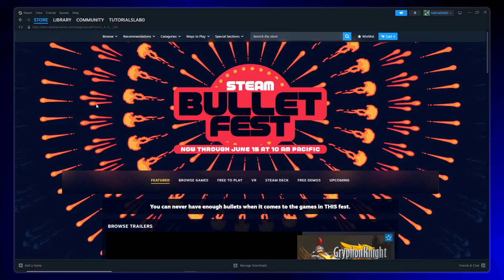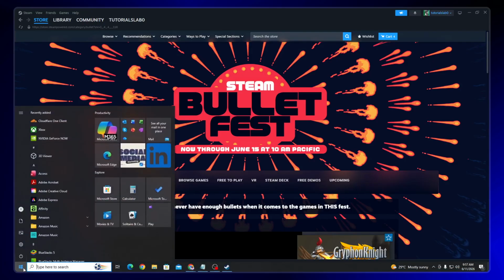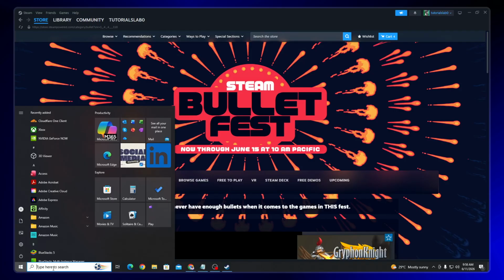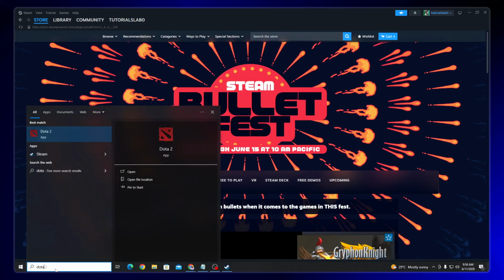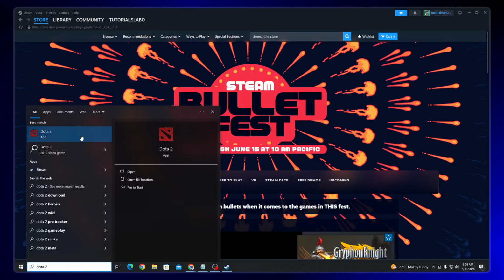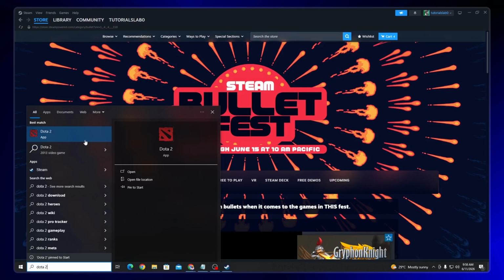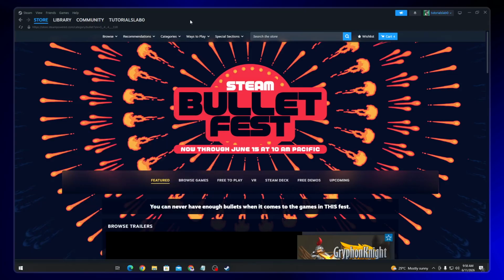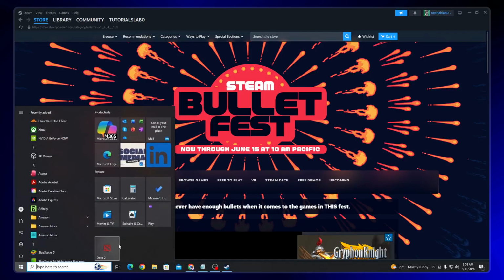How To Pin Steam Games To Start Menu In Windows 10 2026 | Step By Step